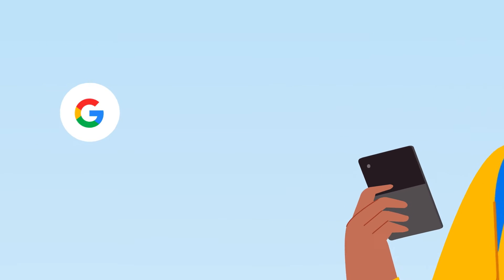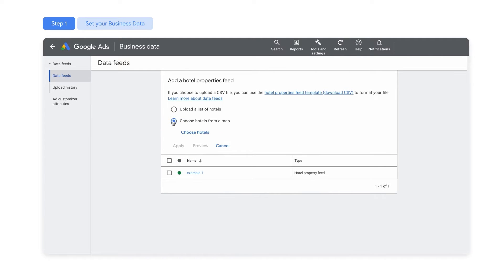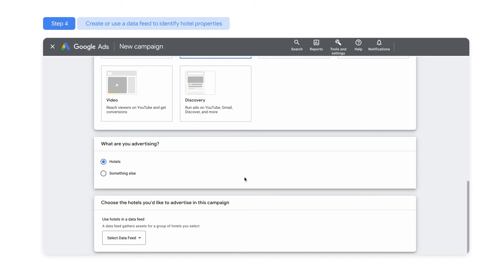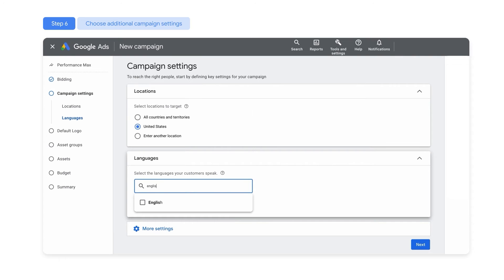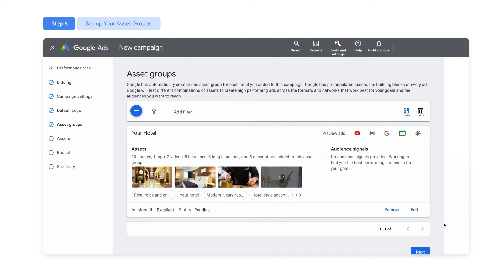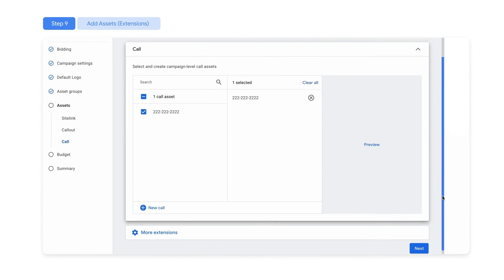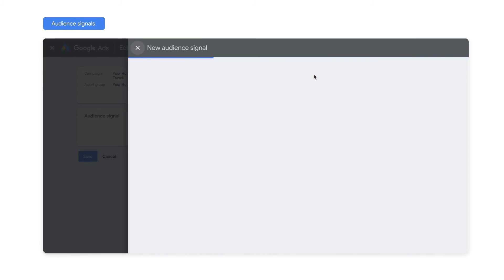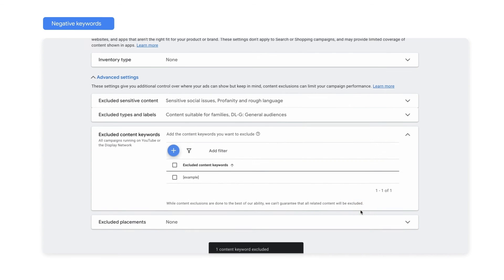Create a campaign for Performance Max for travel goals: Google Ads Tutorials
Follow this step-by-step video for best practices on how to successfully create a Performance Max for travel goals campaign to help you find new customers across all of Google’s advertising channels. To learn more about Performance Max for travel goals best practices, you can visit this

If you are not seeing the "Hotels vs. Something else" option cards you can create a "Hotel property feed"  under "Business Data" using the steps in 1:11 to 1:43 in this video.